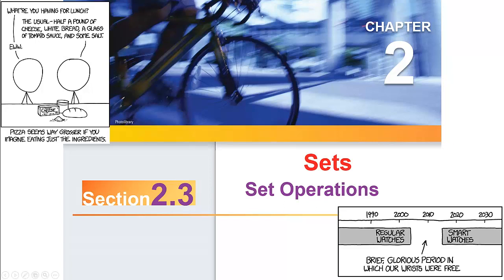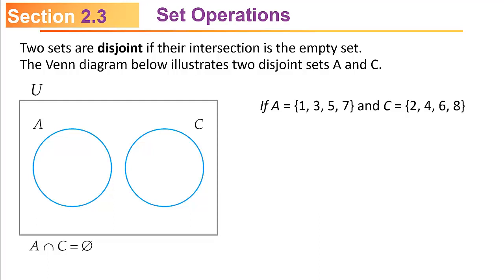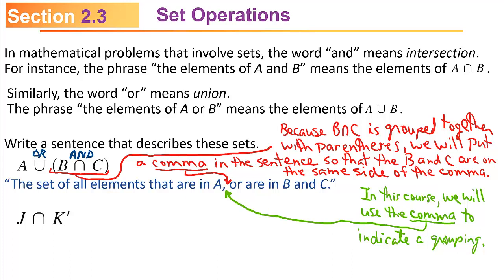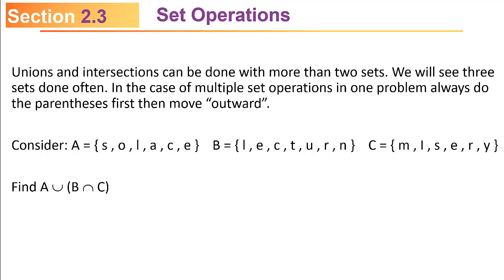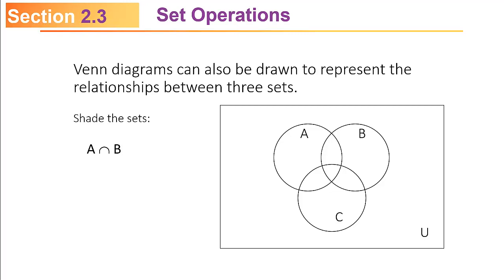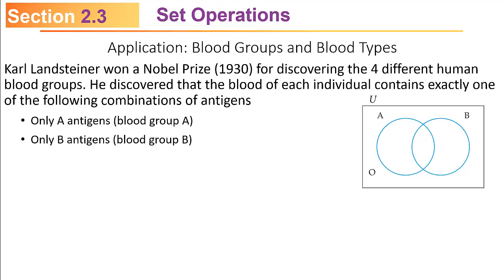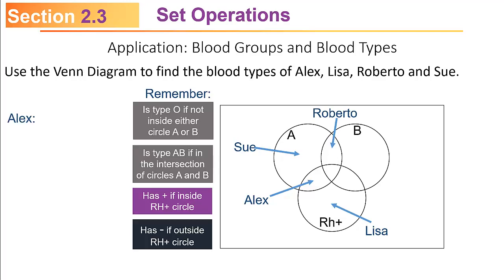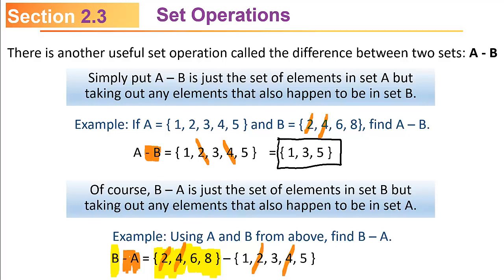MATH 110 Sec 2.3 (F2019): Set Operations